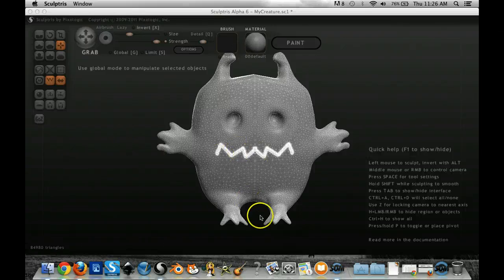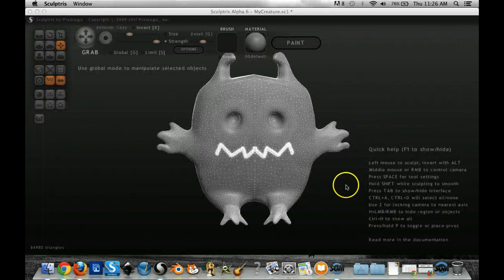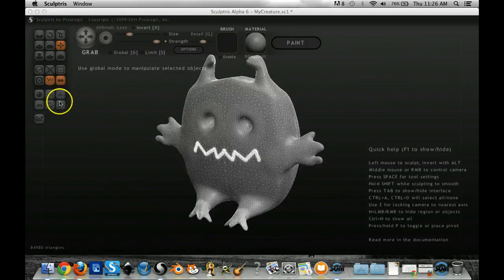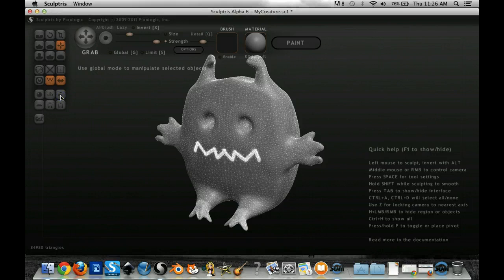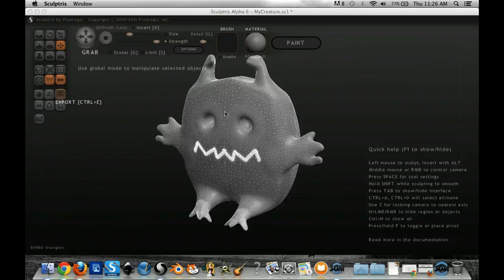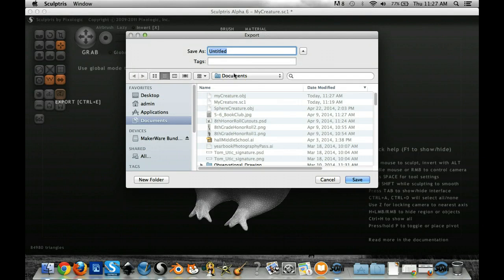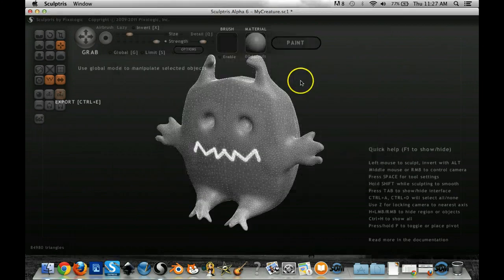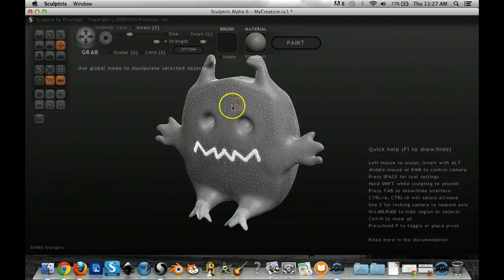STEP 2: Export .OBJ File from Sculptris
Export .OBJ File from Sculptris